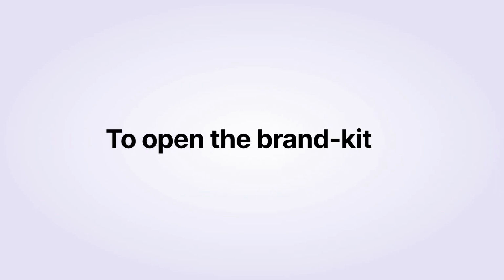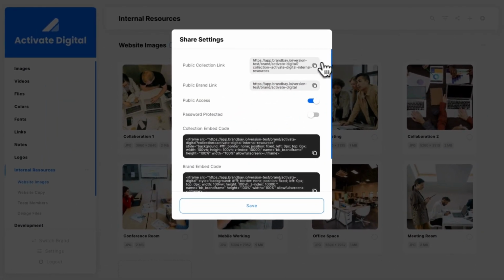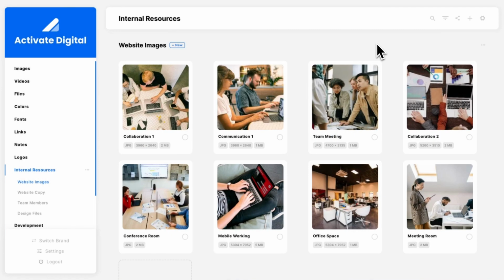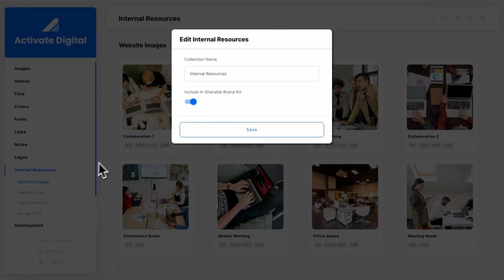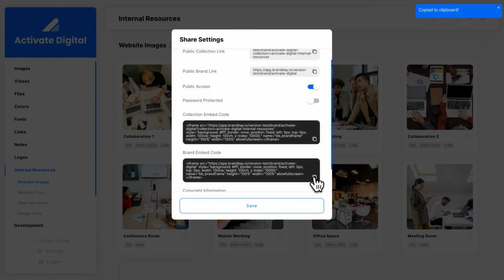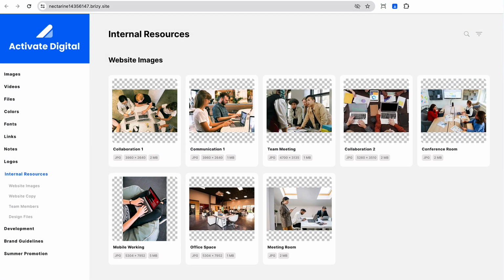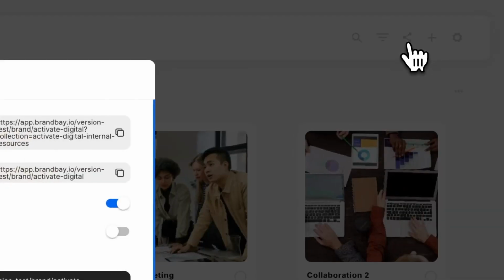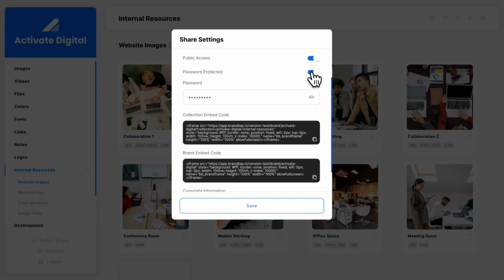Your Exportable Brand Kit in BrandBay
Learn one of the most powerful and intuitive ways you can share your brand assets with BrandBay: our unique exportable brand kit feature!